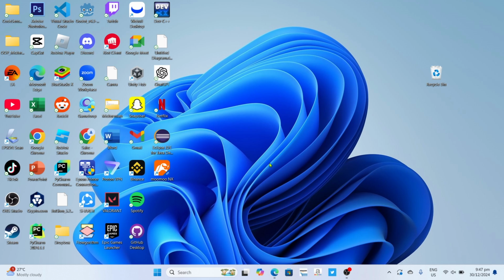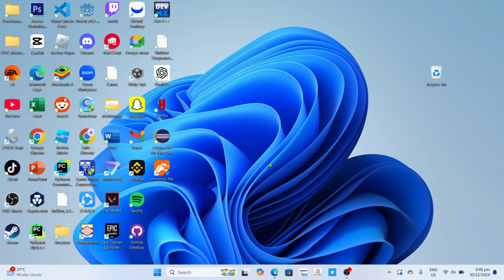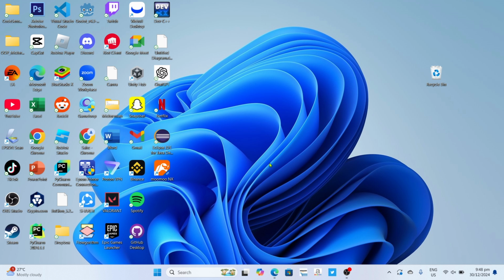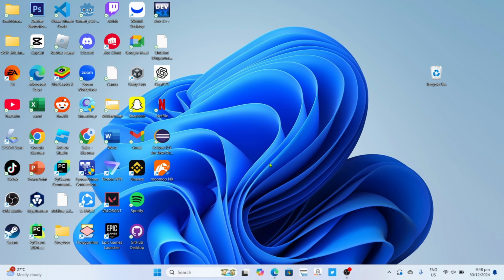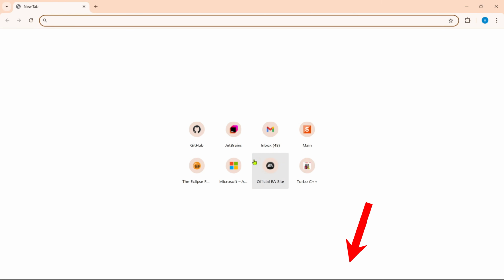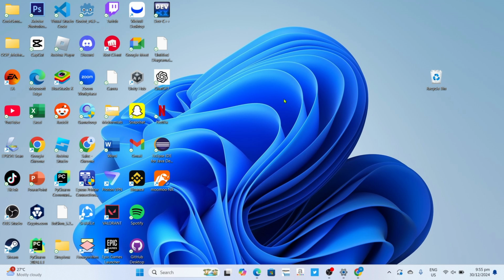How to Hide Your Windows Taskbar Every Time You Open an App - Easy Guide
Learn how to automatically hide your windows taskbar with this quick tutorial video.